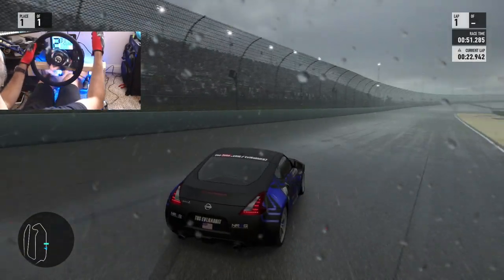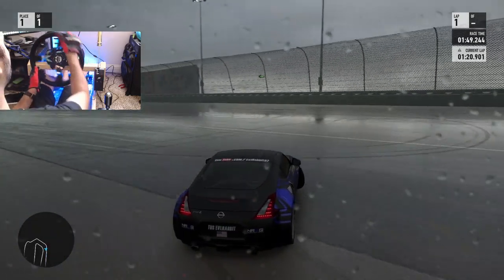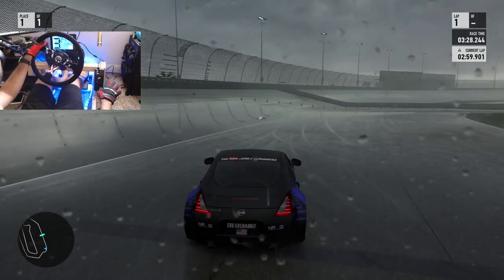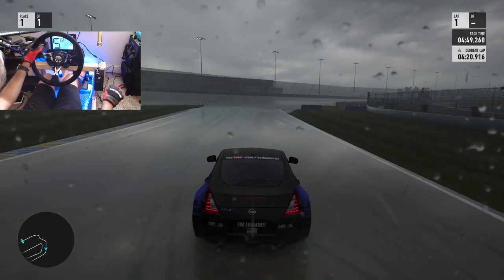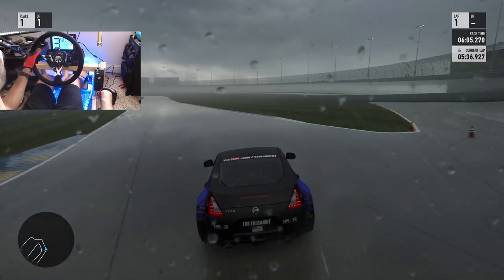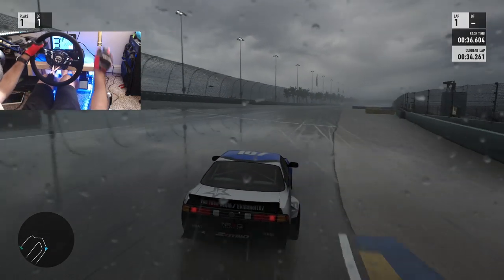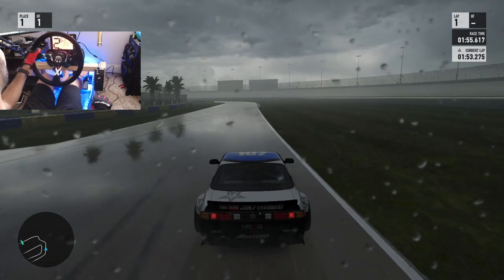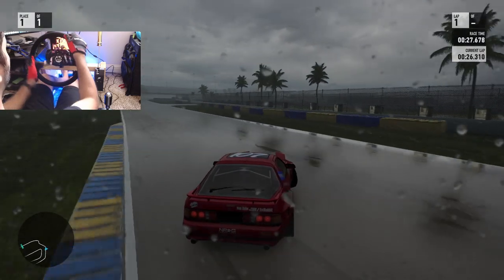Lets talk about next round of SSR Drift Competition